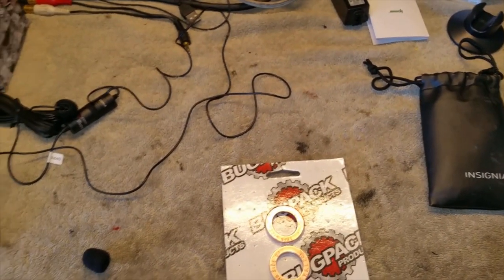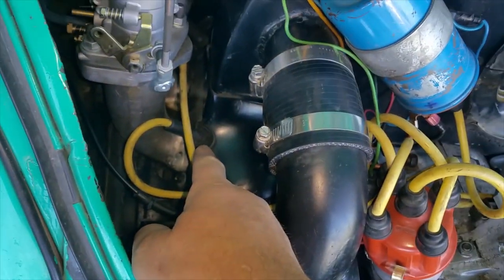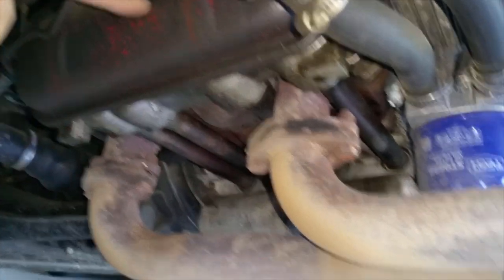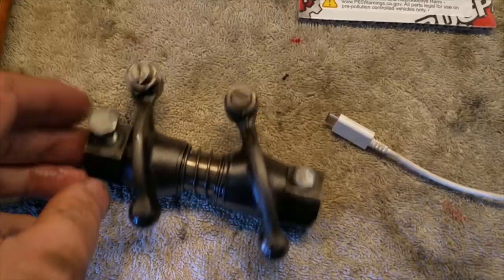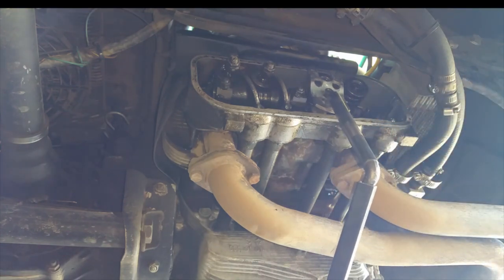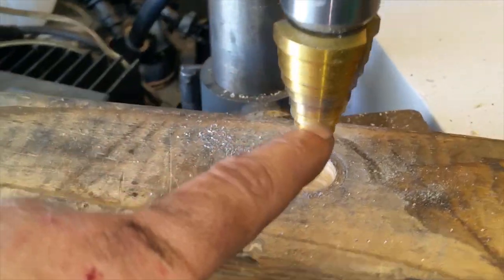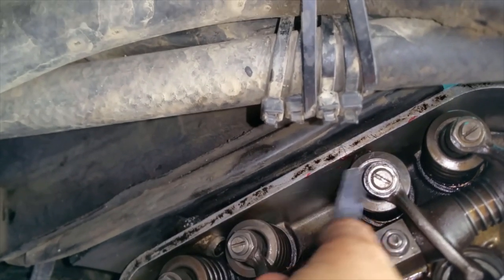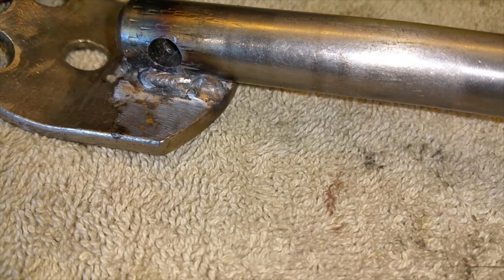Type 4 Valve Spring Shim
I'm not a Mechanic! I'm just a DIY Dude!😬🤣